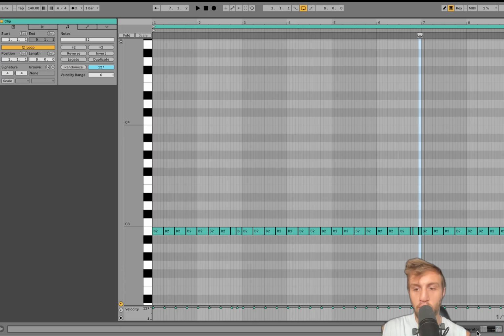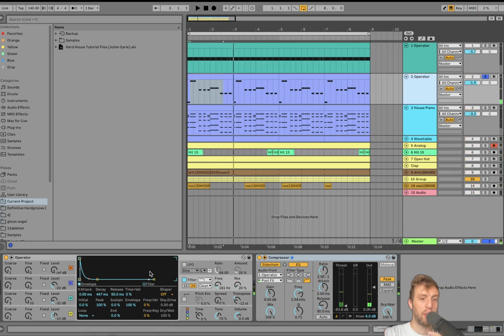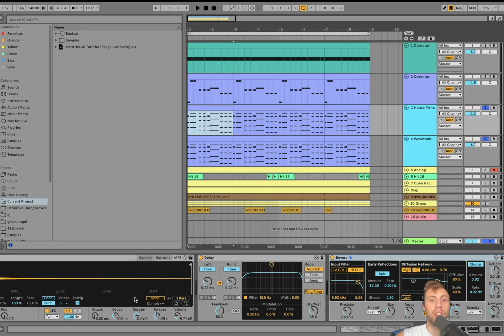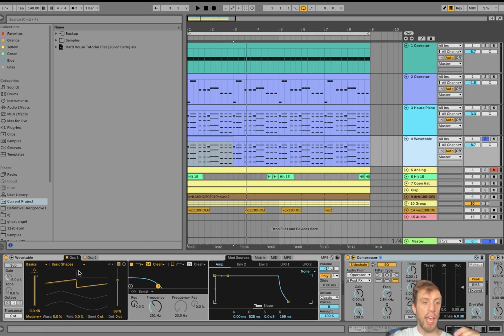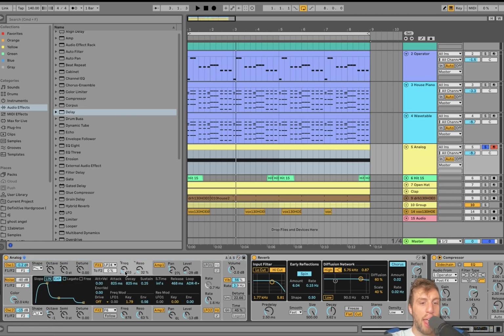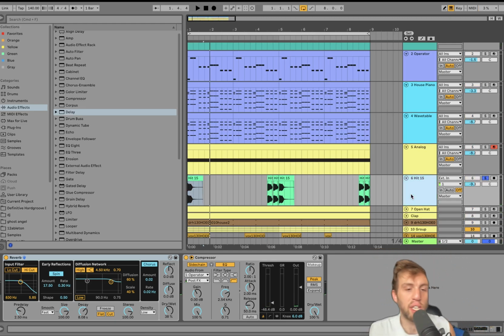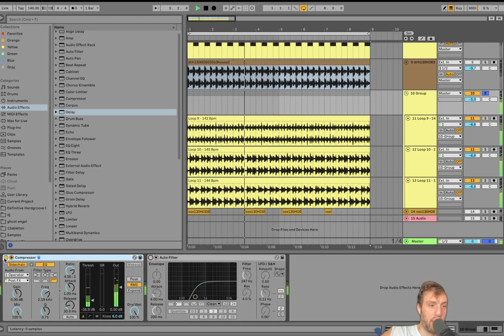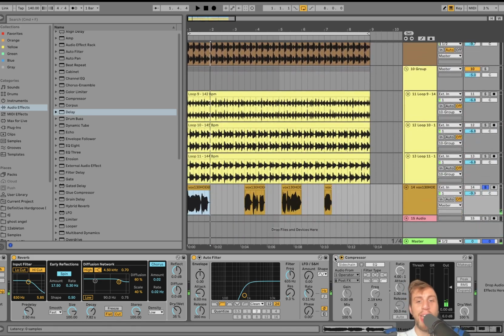How To Make Modern Hard House Like Kyle Starkey & Sam Alfred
This video is about How To hard house